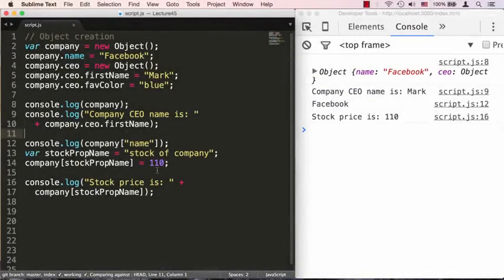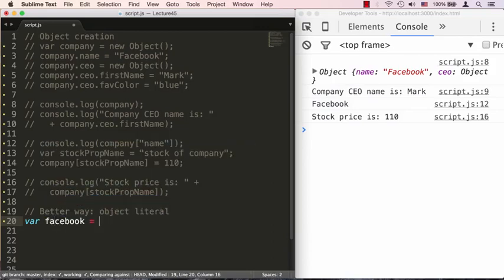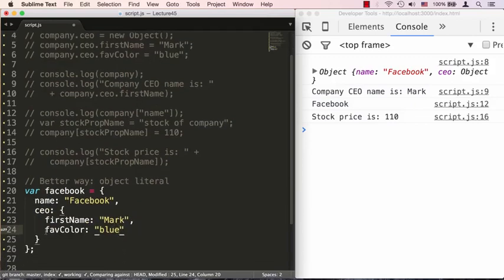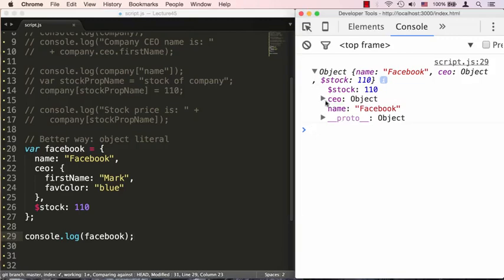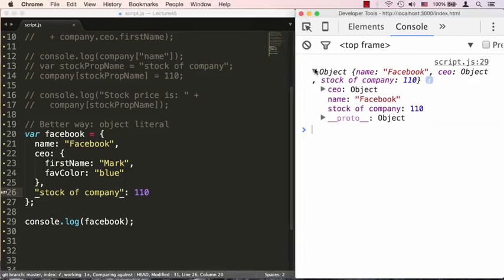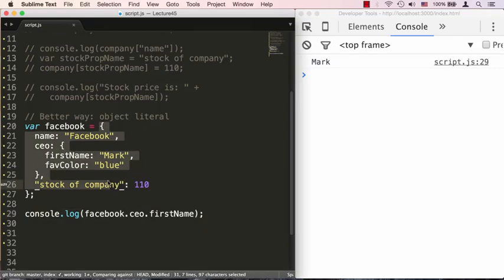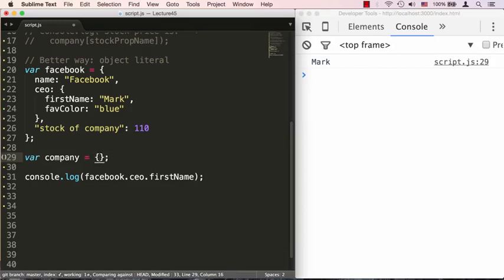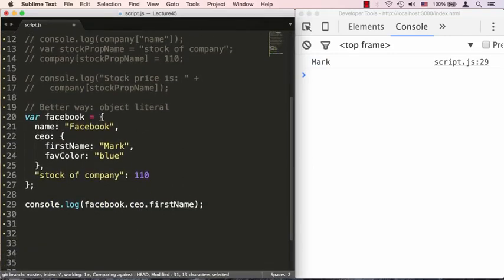Lecture 45, part 2: Creating Objects Using Object Literal Syntax